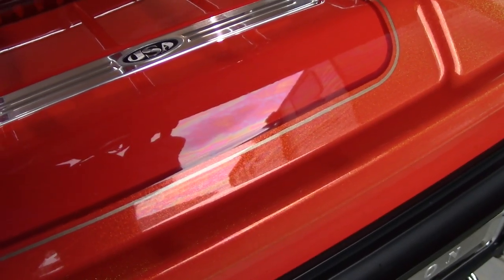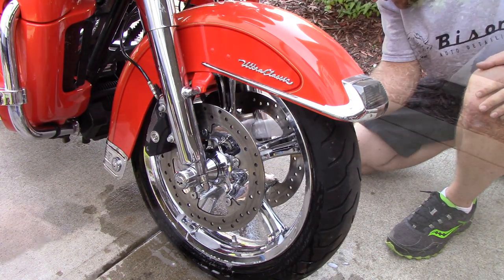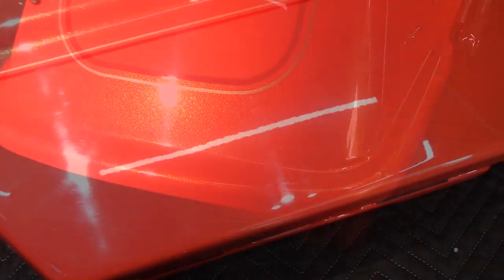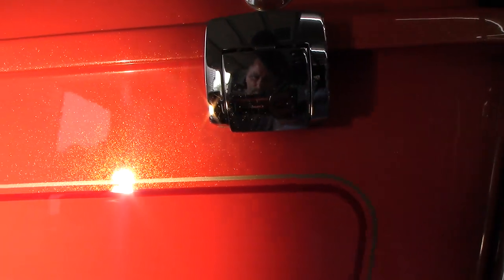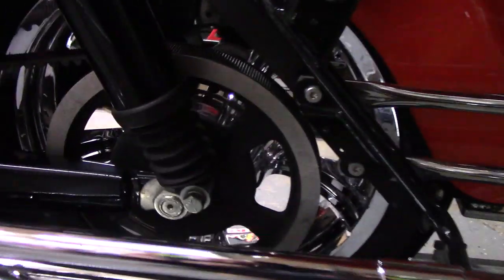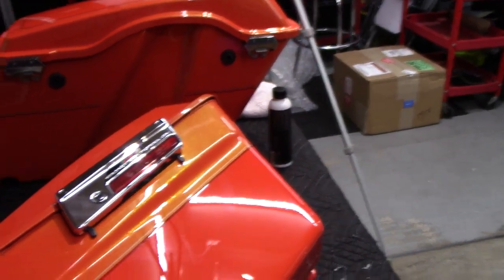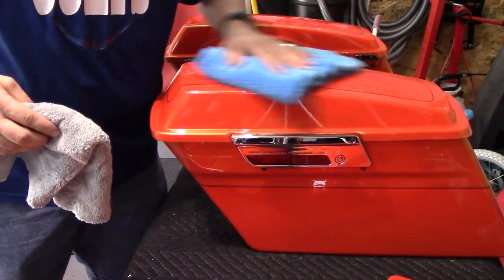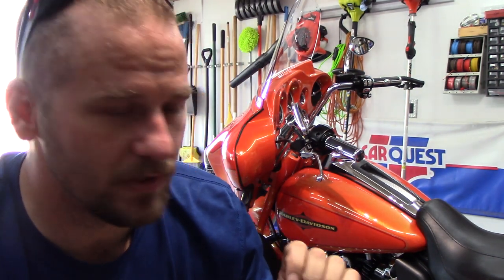Harley Davidson Full Detail with Heavy Swirl Removal!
In this video I will be taking you through a full detail of a Harley Davidson Ultra Classic. The paint had heavy swirls and the chrome needed a good cleaning. I used several products from different companies in this video. Below is a list of products that I used.

Never Dull